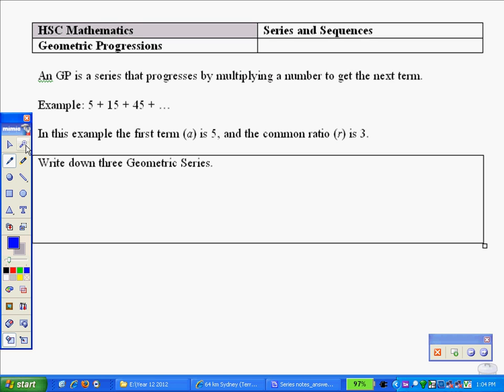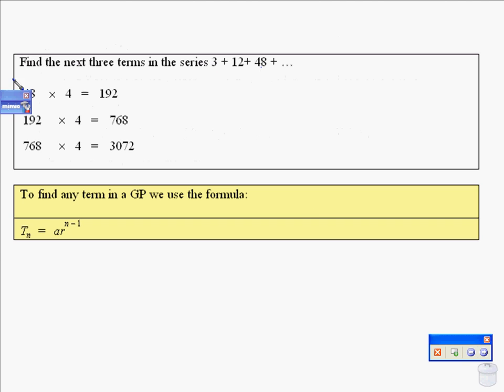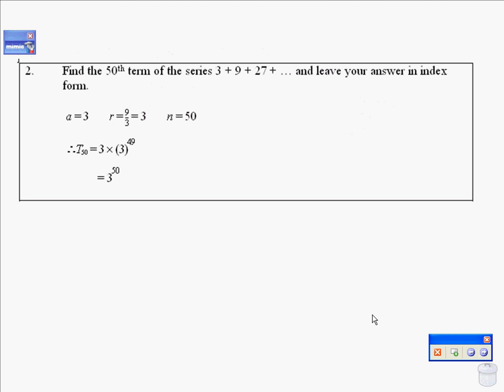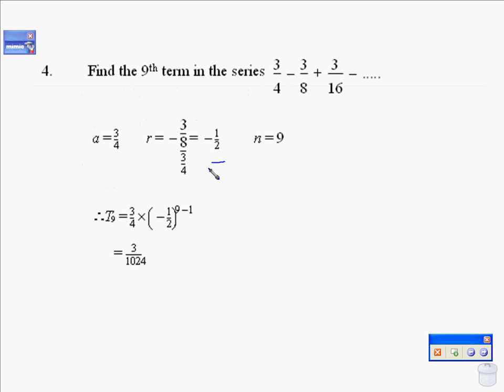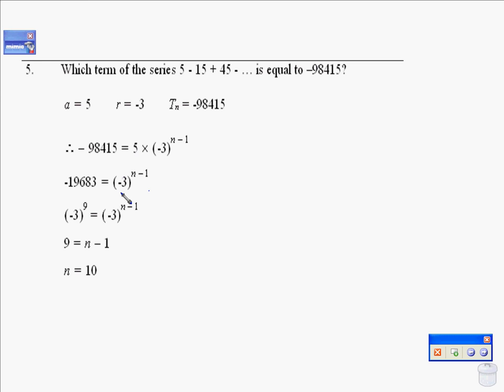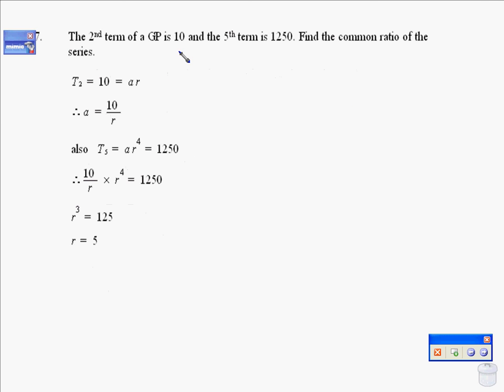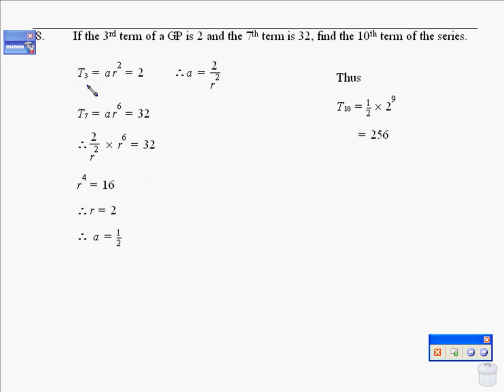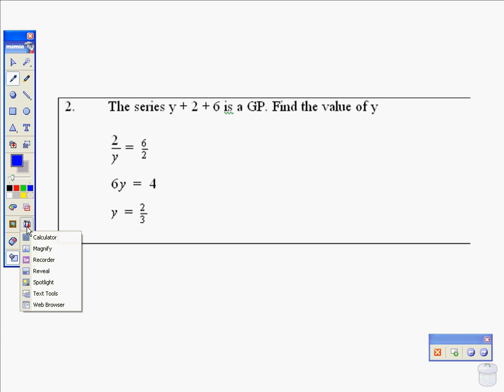terms of GP